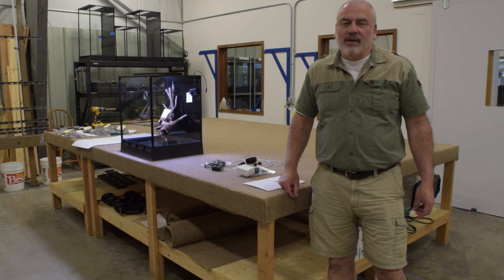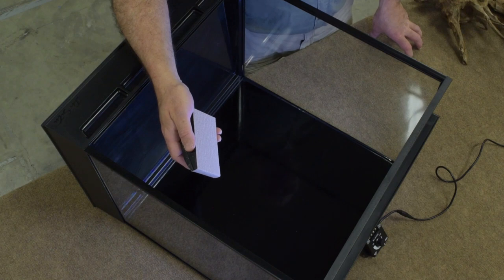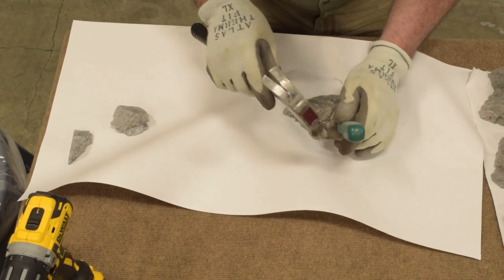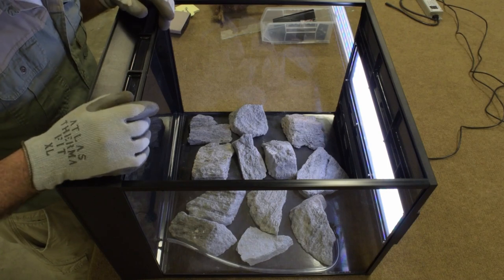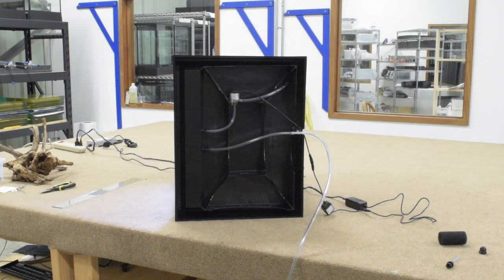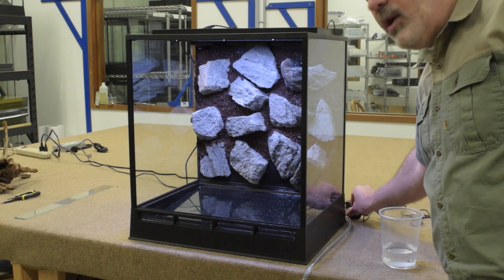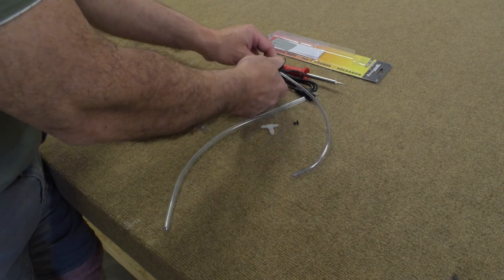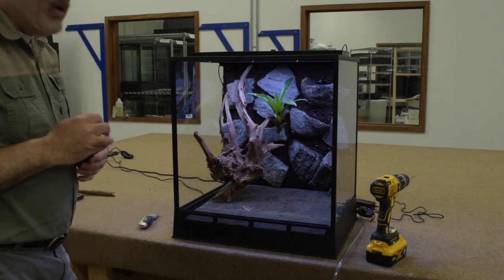In Situ Rio And Pumice Rock Install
This video shows you how to install the Rio water flow system as well as create a pumice rock wall background.